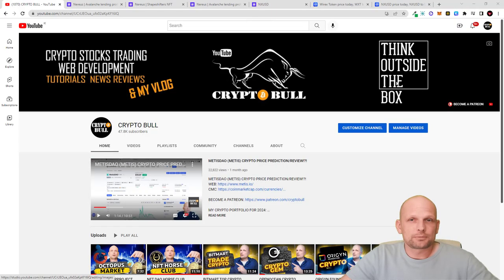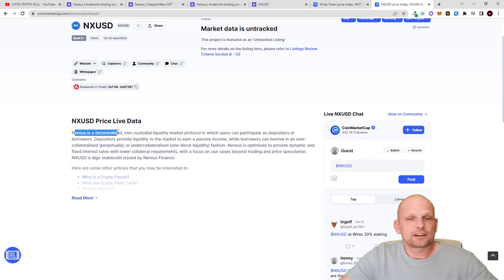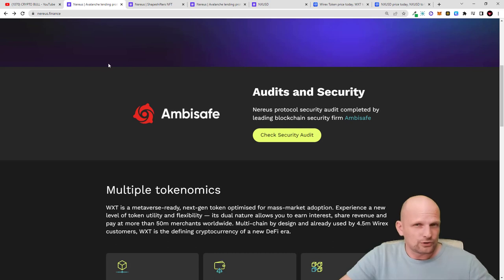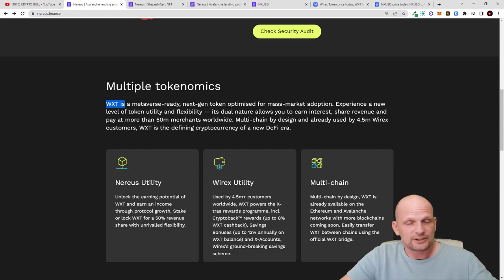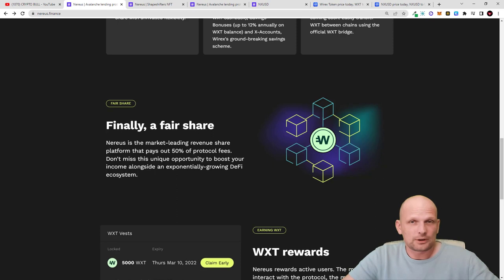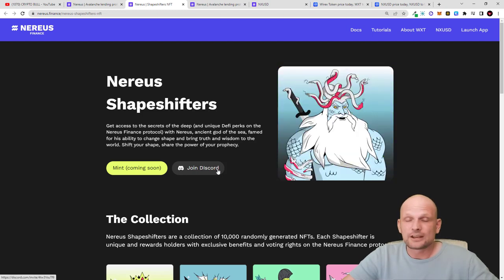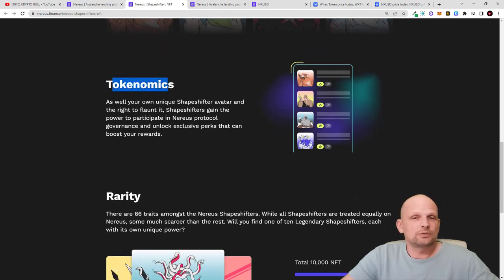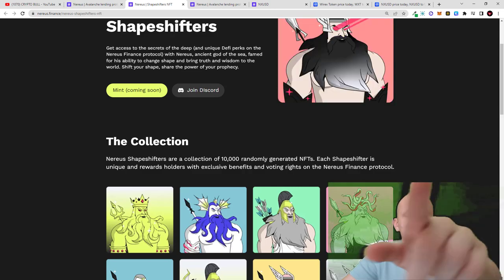NEREUS WIREX CRYPTO LENDING + DEBIT CARD NFT PROJECT REVIEW!?!